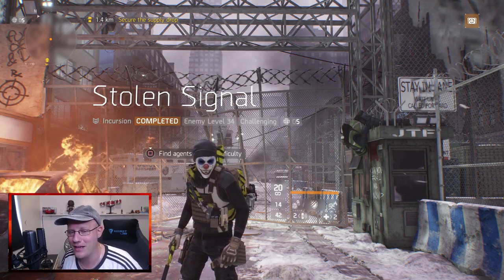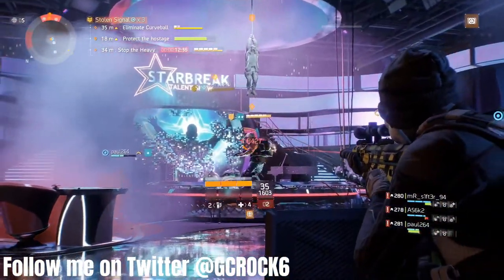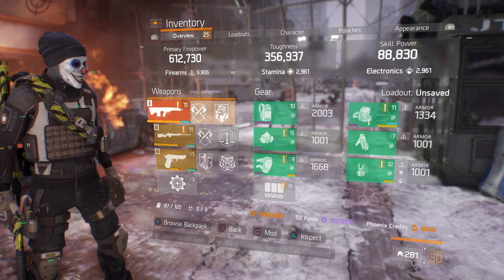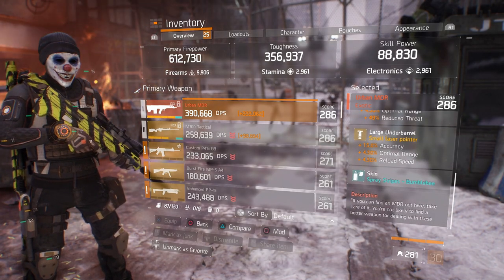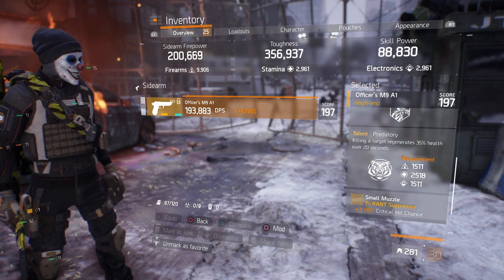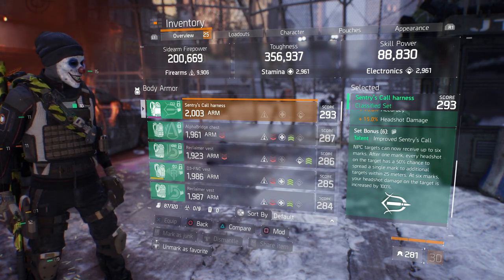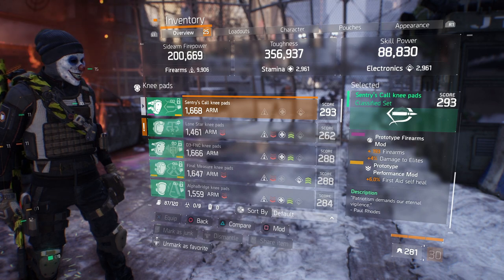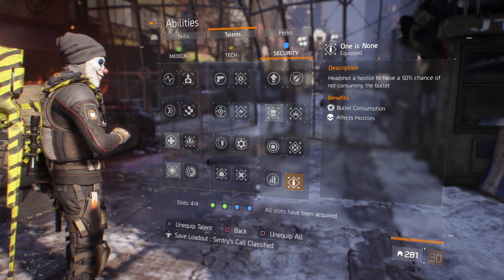The Division Best Builds | "CLASSIFIED SENTRY'S CALL"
In this new video series I am going to go over the best builds in The Division. The Division is still a much loved game and I see more and more people going back to it so we have been streaming it more, and I want to go over the builds that I felt were the best! In this episode we take a look at the classified Sentry's Call build and I show you some recent gameplay with it on Stolen Signal.

My supporter server is open to everyone if you want notifications when my videos and streams go live

00:00 Intro
01:46 Gameplay
04:19 Sentry's Call Build